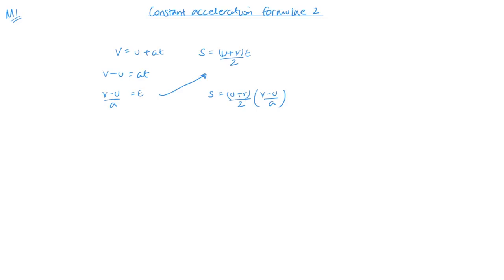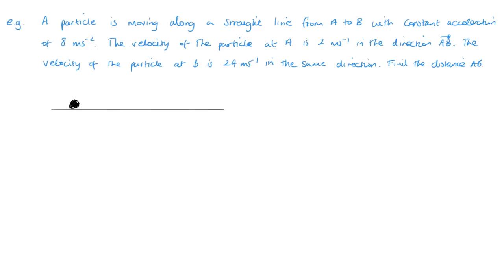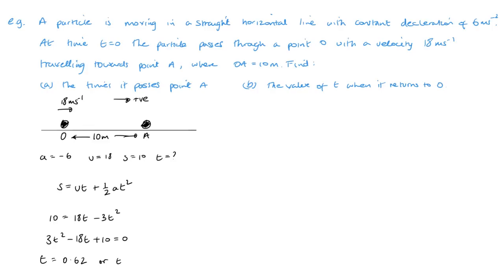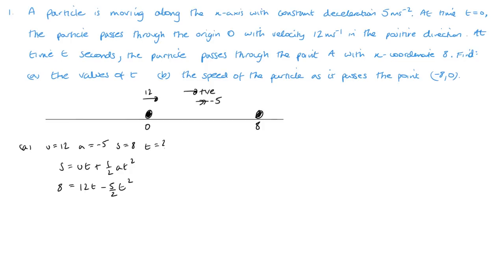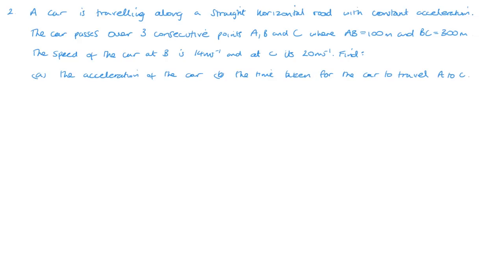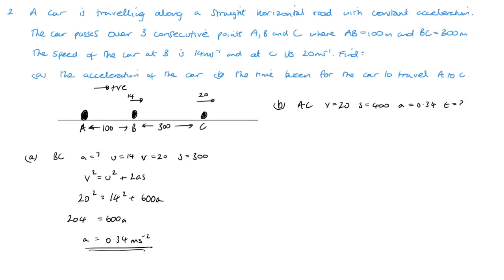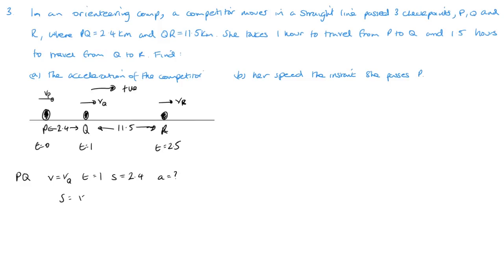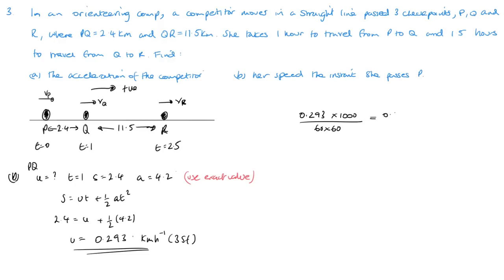Constant acceleration formulae 2 (Edexcel IAL M1 2.5)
Pearson Edexcel IAL Mechanics 1 Unit 2.5 Constant acceleration formulae 2
Unit 2 Constant Acceleration

00:00 Intro
07:05 Example 1
10:44 Example 2
17:19 Questions
17:41 Q1 Walkthrough
25:23 Q2 Walkthrough
35:10 Q3 Walkthrough
44:46 Outro